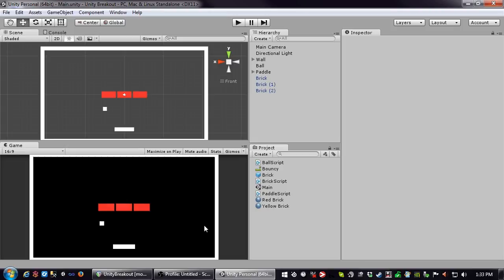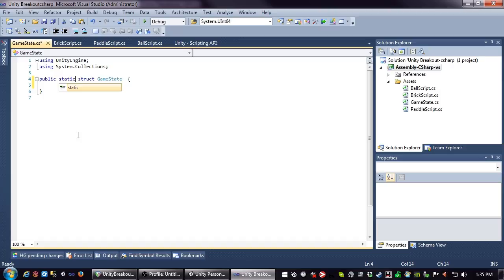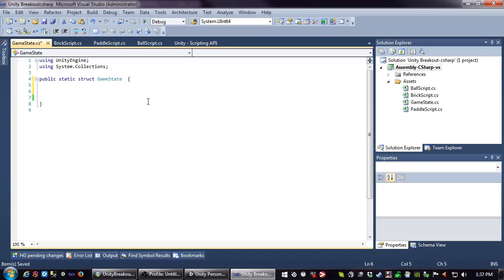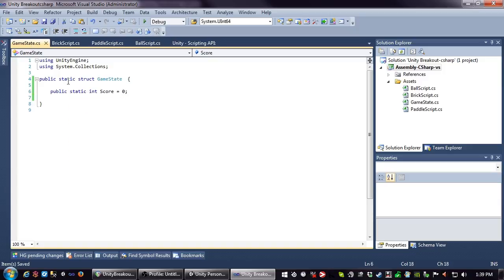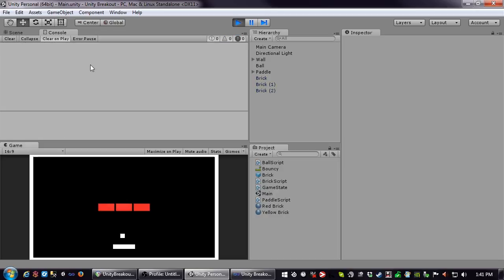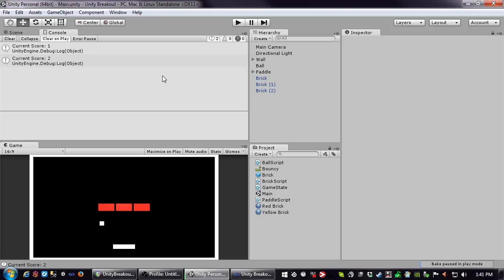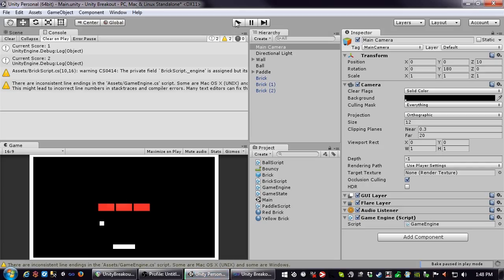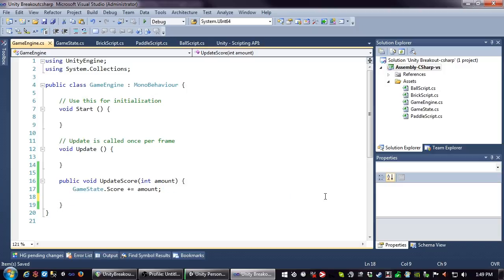Let's Make: Unity Intro Part 9 - Game State and Game Engine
In part 9 we look at setting up a system to hold and update the game state.

Let's Make is a "Let's Play" style tutorial, replacing a strict lesson and outline, each episode is a discussion while creating.